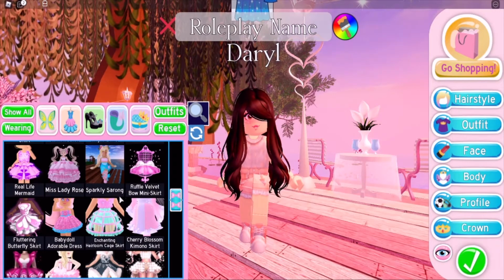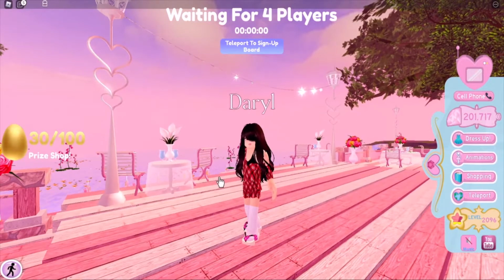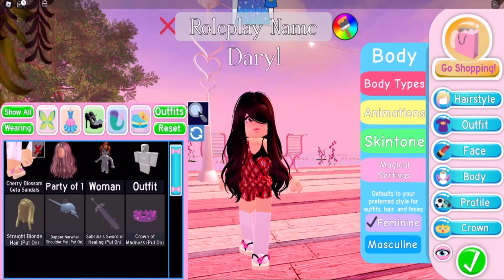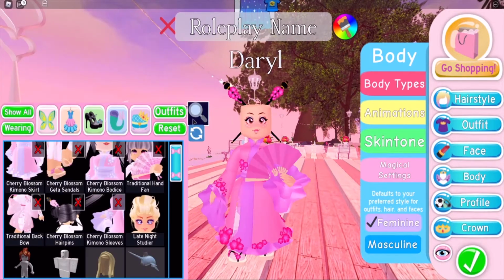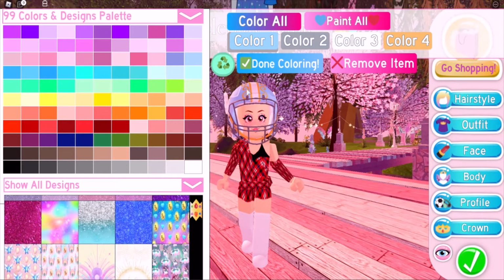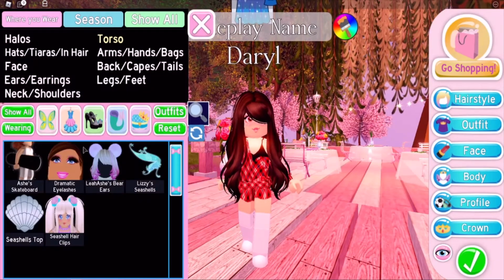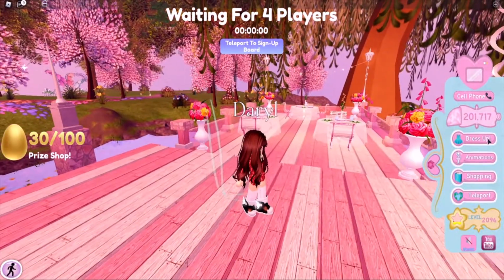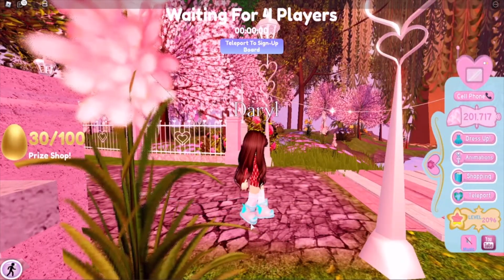Royale High Football helmet and more items and color update - Royale High (Roblox)